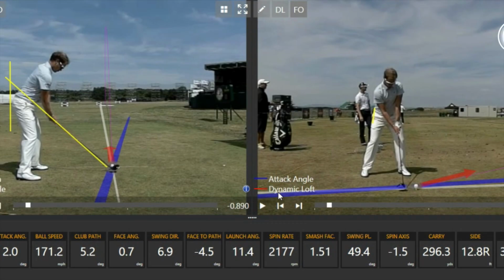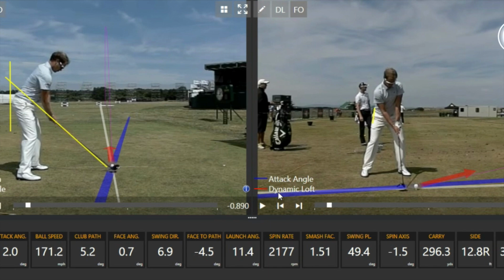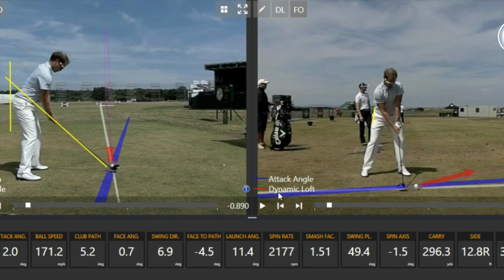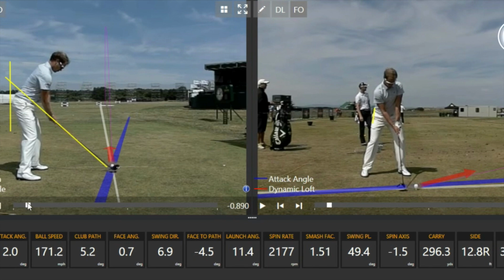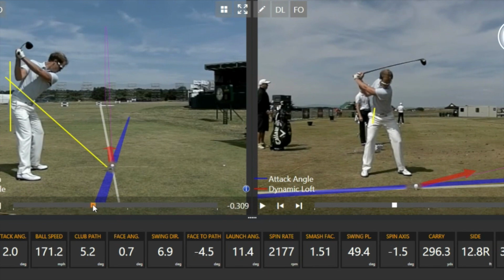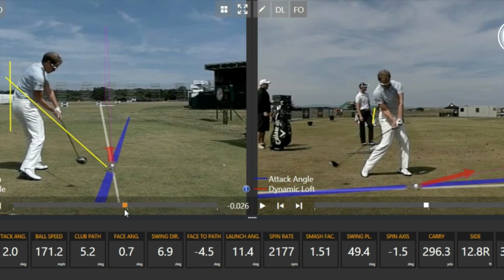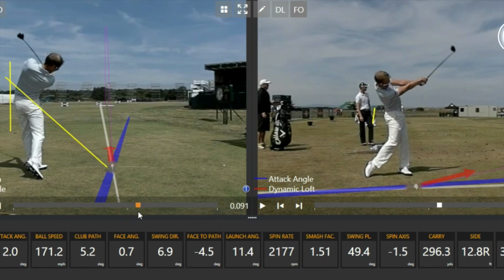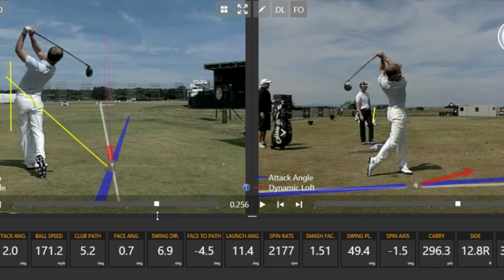Danny Willet - High Speed Swing Review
Danny Willet - Swing Review. Alistair Davies Golf reviews Danny Willet's golf swing using high speed video and Trackman.